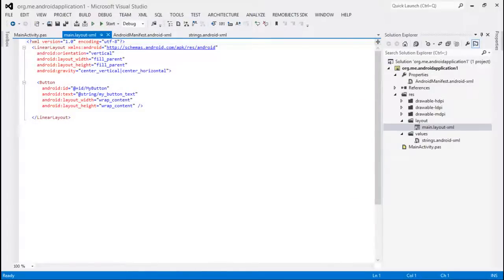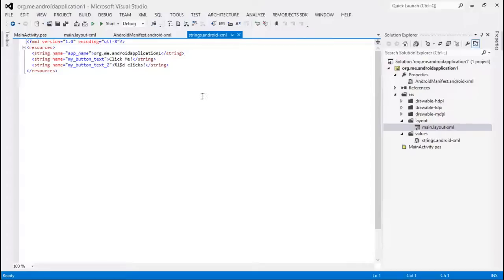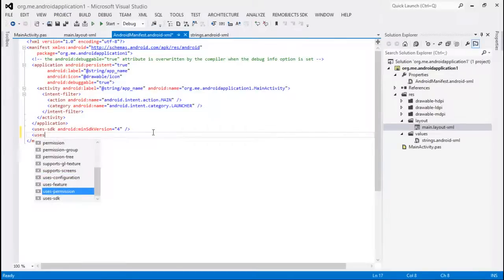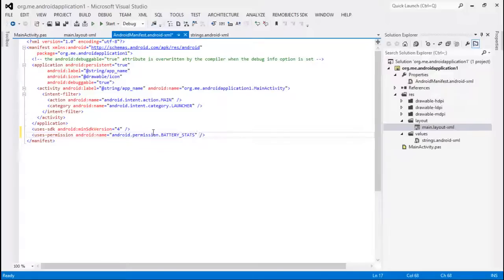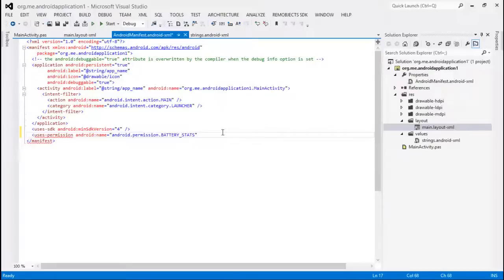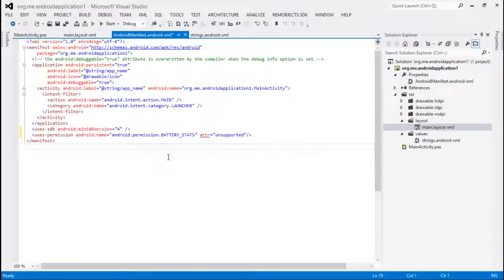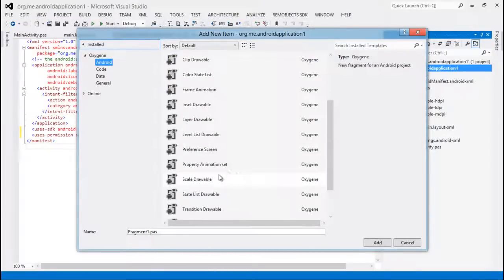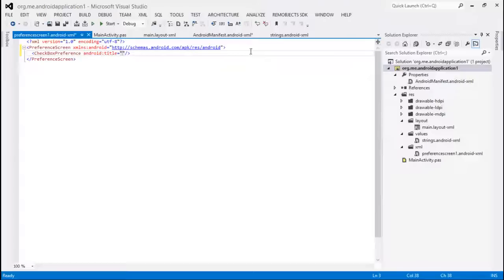Android XML IntelliSense with Oxygene for Java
Introduction to our Android XML IntelliSense support in the latest Oxygene for Java. Shows the new IntelliSense in action in Visual Studio 2012.